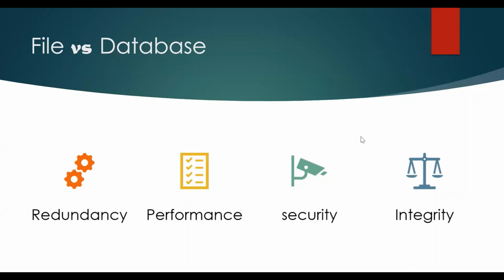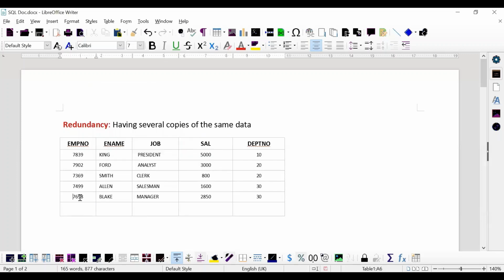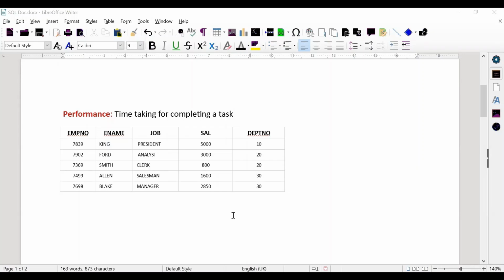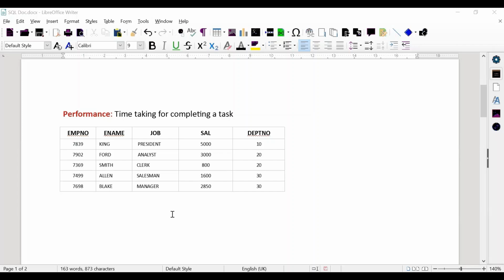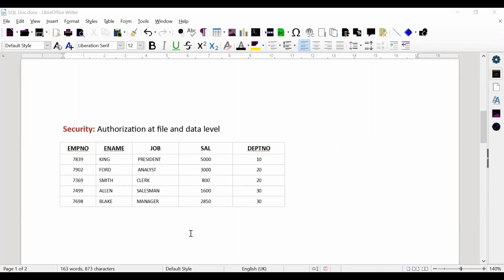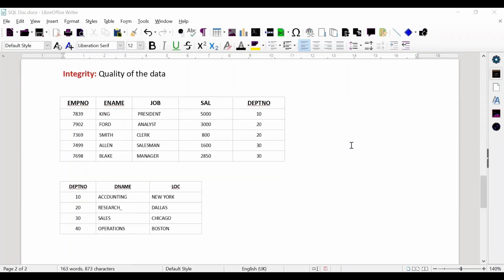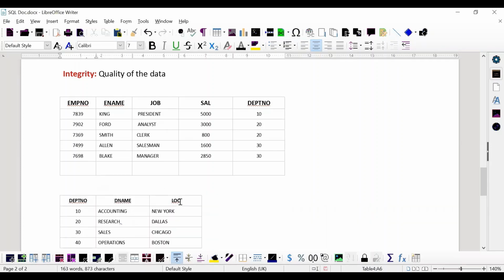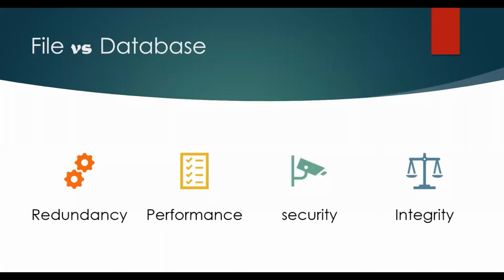SQL Part01 File vs Database